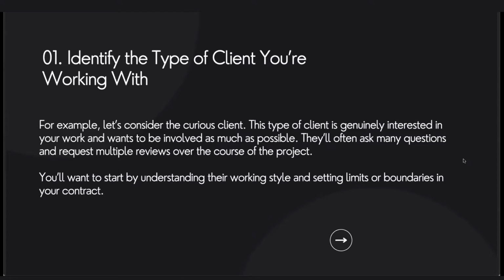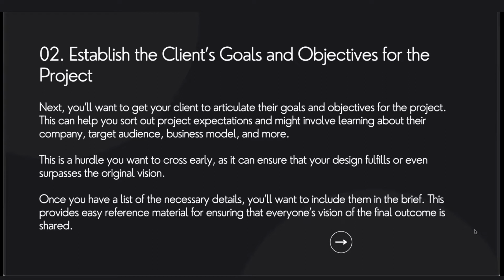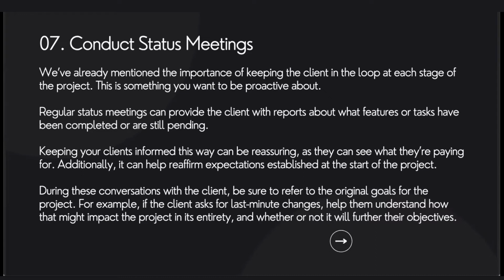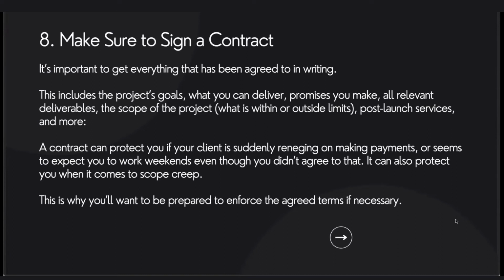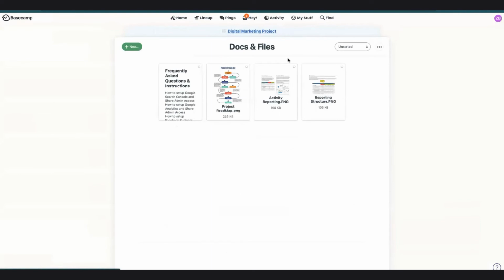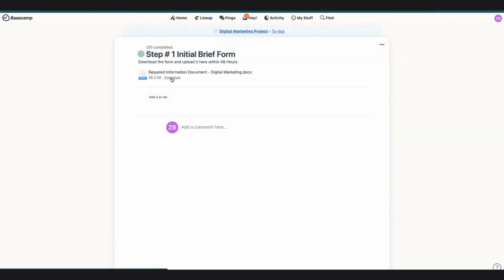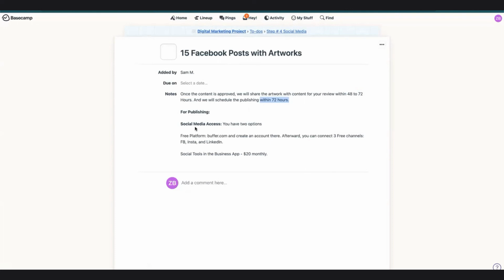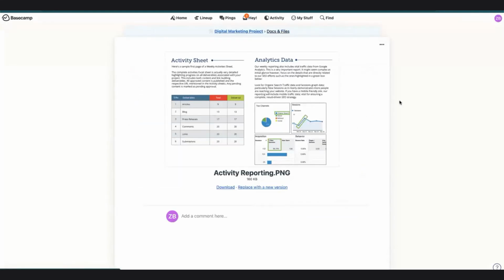Key Tips For Setting Client Expectations for Any Service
Setting and managing client expectations for any project can be tricky. Fortunately, we’ve put together a list of tips to make it easier. Let’s dive in!

Topics
 🎯 Identify the Type of Client You’re Working With
 🎯 Establish the Client’s Goals and Objectives for the Project
🎯 Clearly Define Project Deliverables
🎯 Set Realistic Expectations and Be Transparent About What Can Be Accomplished
🎯 Keep the Lines of Communication Open
🎯 Establish Limits and Boundaries
🎯 Conduct Status Meetings
🎯 Make Sure to Sign a Contract
🎯 Tour of the project management platform